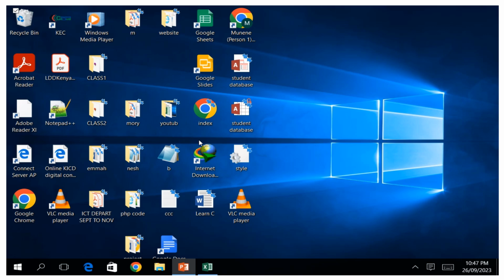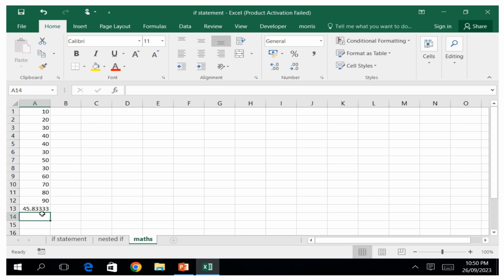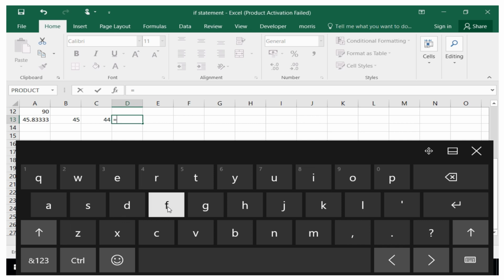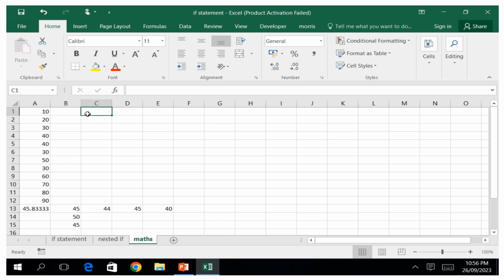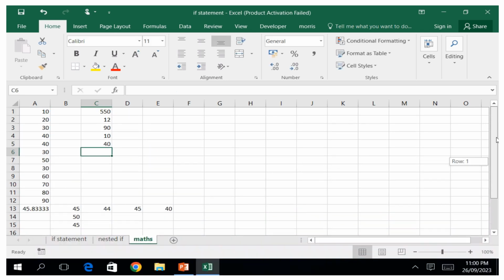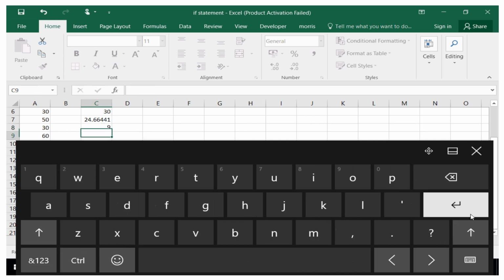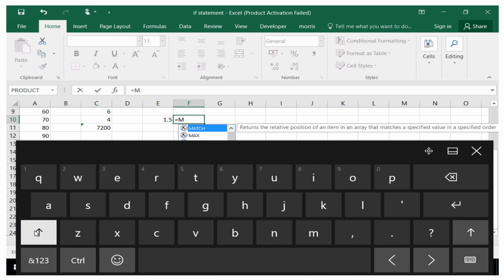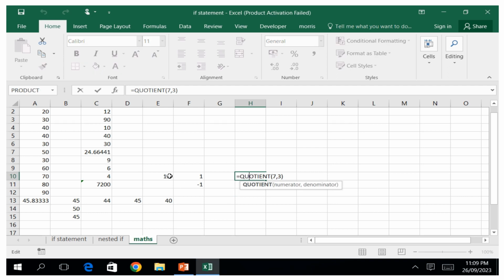Mathematics functions in microsoft excel(spreadsheet) explained in details